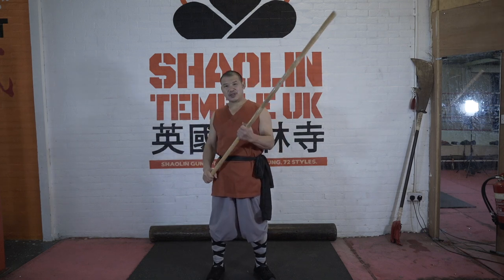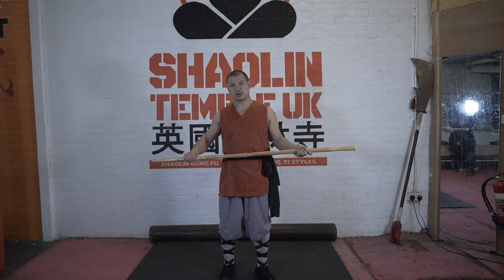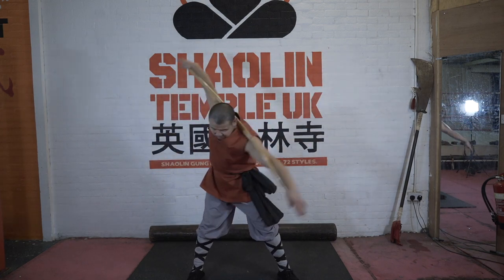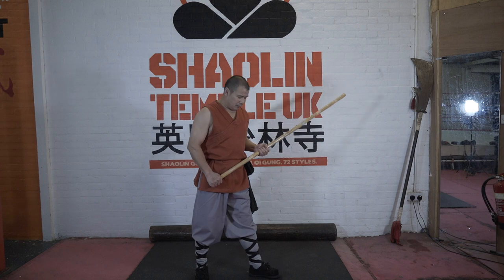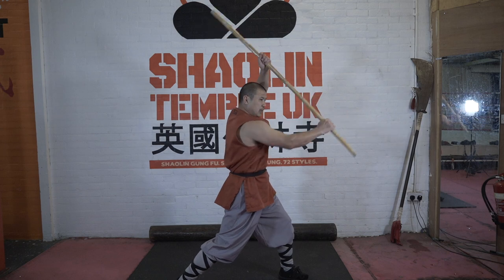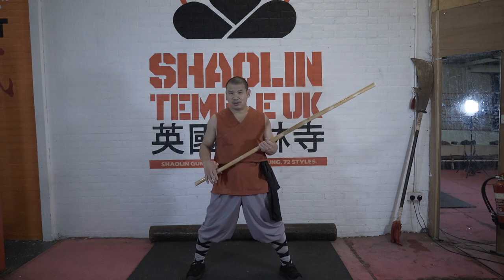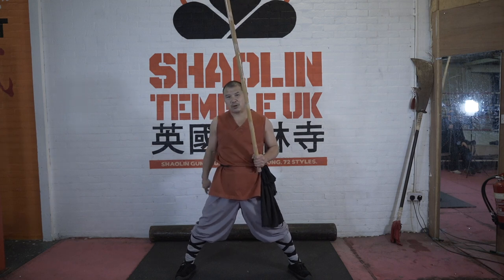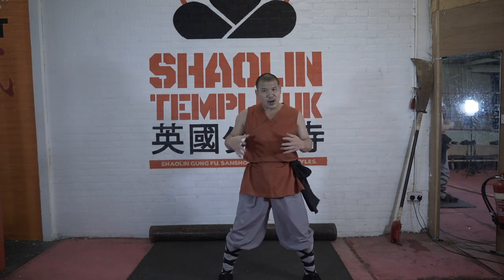Shaolin Fist Stick Form Tutorial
Weapons are an extension of your body. Your punch, kick and body movement and power have very important connections with the stick, however not many people use weapons to help improve their punching technique and power. In this video Grandmaster Shi Yanzi will show how to use the stick to improve both your stick and fist gongfu.

Shaolin Temple UK is running an extensive Online Training programme with more than 75 Live on-line lessons a month to choose from, including Meditation/ Qigong, Adults Kungfu and forms, Kids Kung fu, High-intensity Shaolin Workouts and various other special workshops. Our Online classes are the perfect mix of physical and technical training and foundation building, helping you improve quickly and effectively.